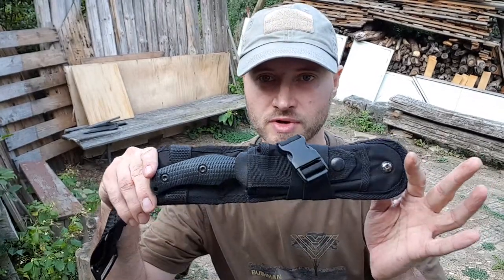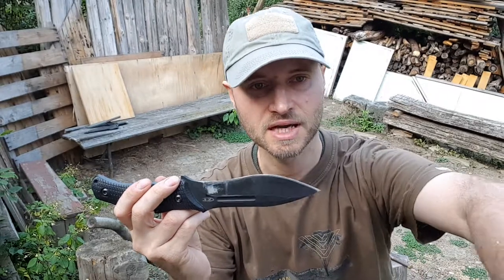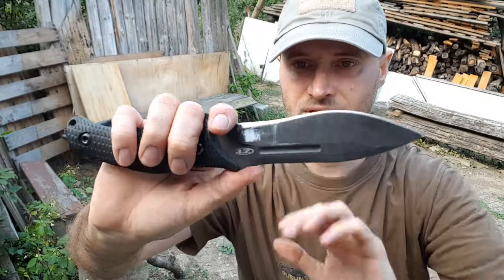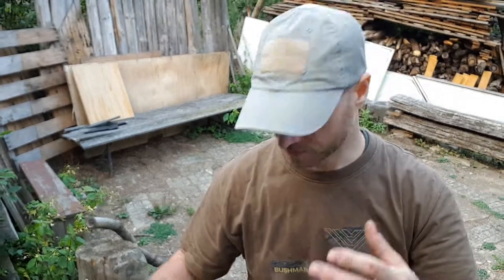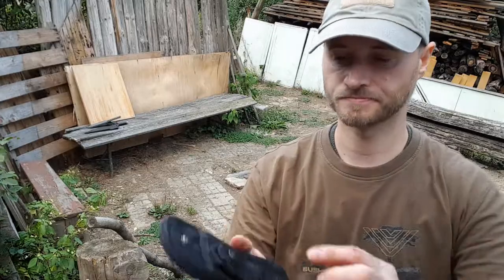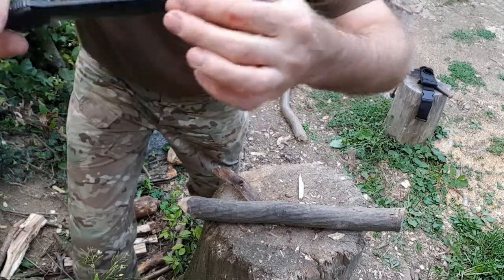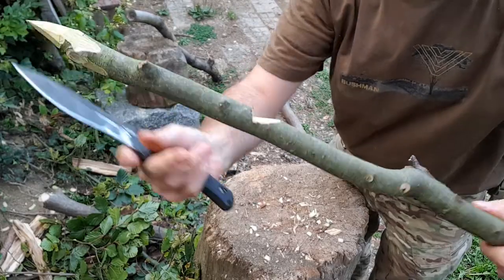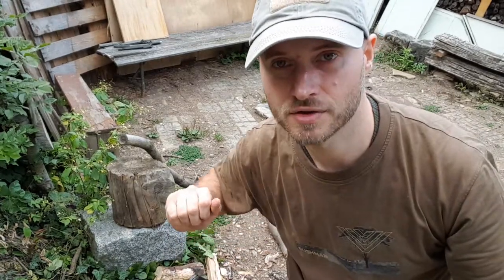ZT 0100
The 2nd video from yesterday, now, about this great knife.